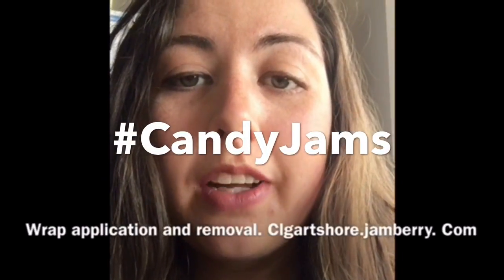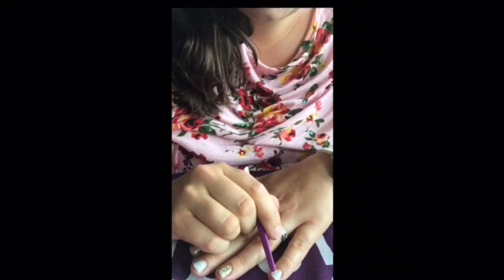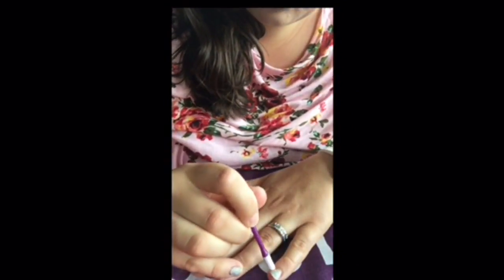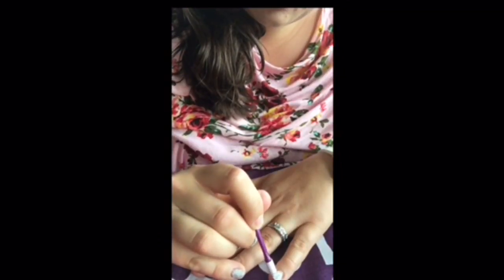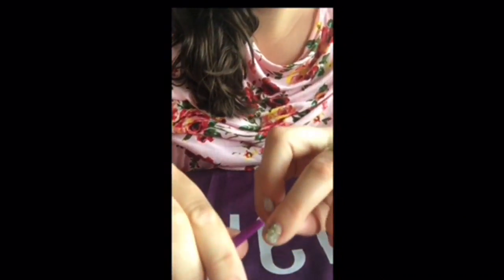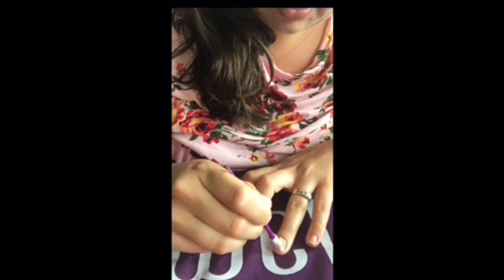Wrap removal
Removing Jamberry Nail Wraps is quick and easy! Not to mention that they will not damage your nails!!!